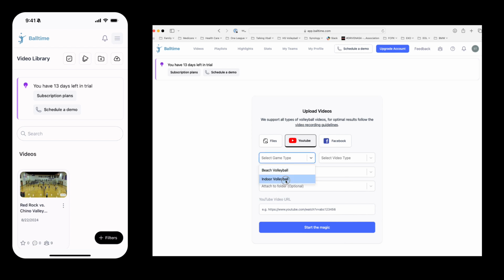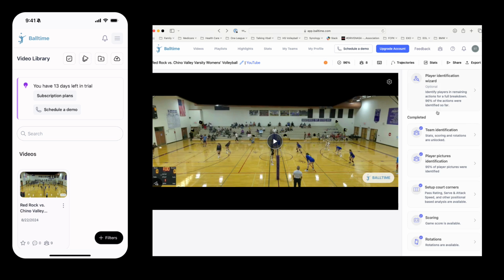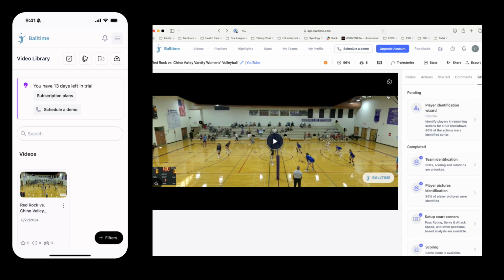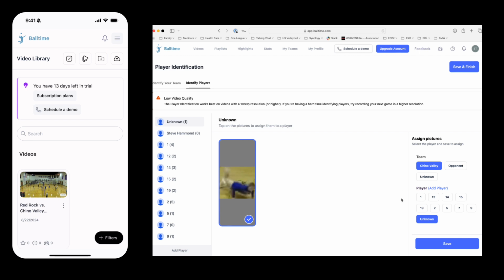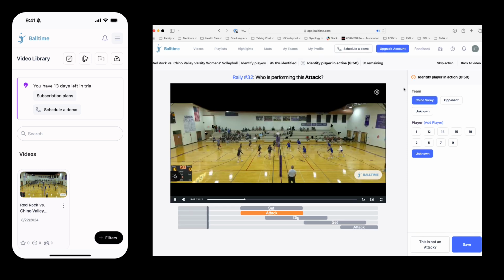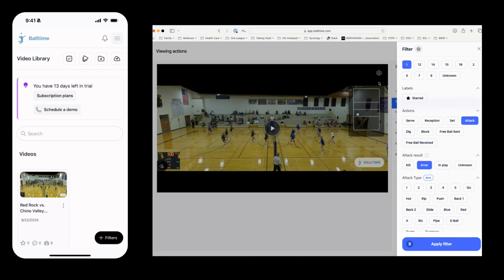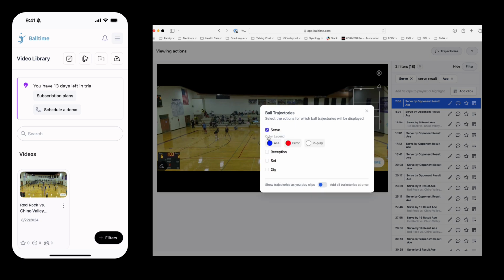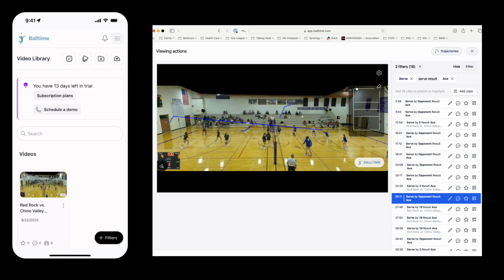Balltime Beginner's Guide: Using YouTube for Volleyball Scouting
This video shows how you might use Balltime to scout an opponent if you have video available. I found a YouTube video from last year of an upcoming opponent. At the high school level, scouting last year's team isn't very helpful, but I thought it would be a good example.

Other tools have advantages over this scouting approach. For example, Hudl's ability to exchange files would provide you with an opponent's stats with little or no work for you. Balltime will require you to go in and identify each of the opponent's players which can be time consuming (figure at least 30 minutes).

Also, you'll see from the video quality that YouTube videos are not the best for identifying individual players. But I was able to do it and I learned a lot.

I hope this is helpful to you.